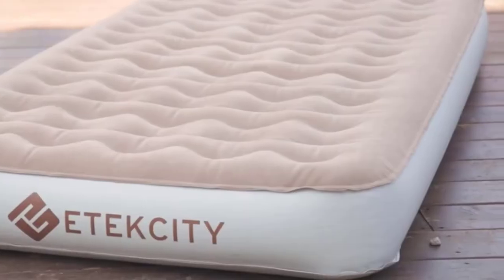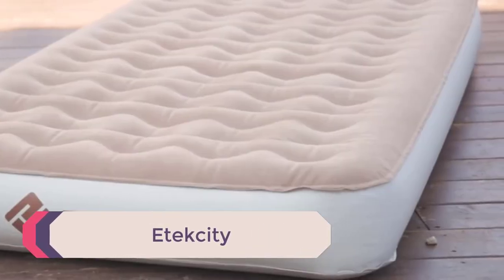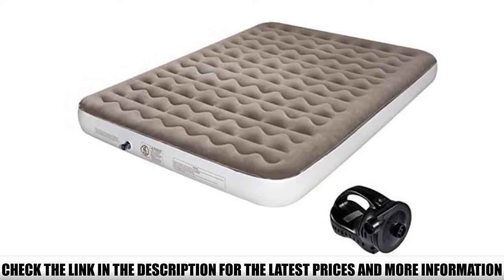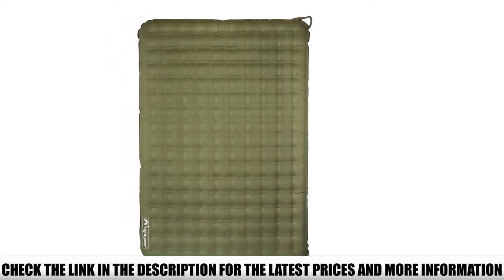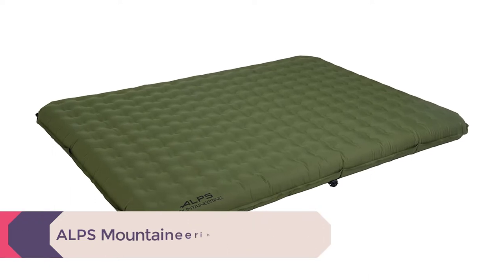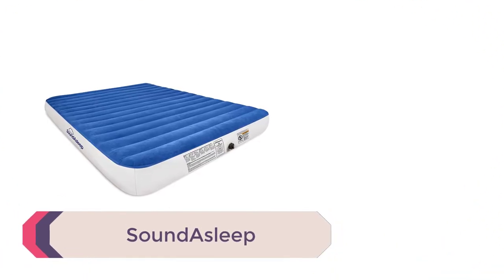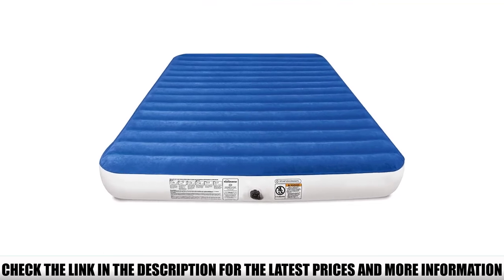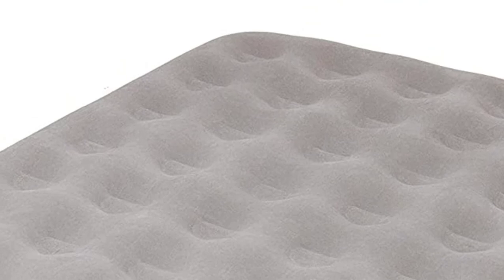Top 5 Best Camping Air Mattress🏆 Top 5 Items Tested & Reviewed✅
In this video we are short listed the Best Camping Air Mattress on the market. We made this list based on our personal opinion. Check Links in below to pick the Best Camping Air Mattress :

5.  Etekcity ✅
4.  Lightspeed Outdoors ✅
3. ALPS Mountaineering Velocity PVC ✅
2. SoundAsleep ✅
1. Coleman Quickbed Airbed ✅